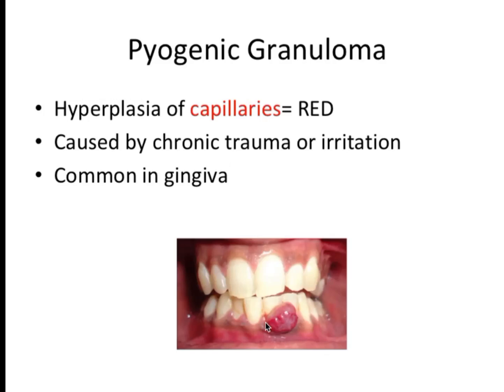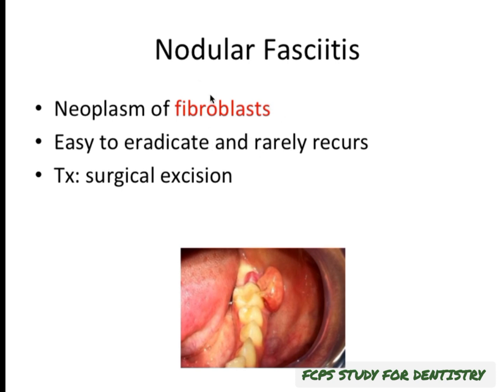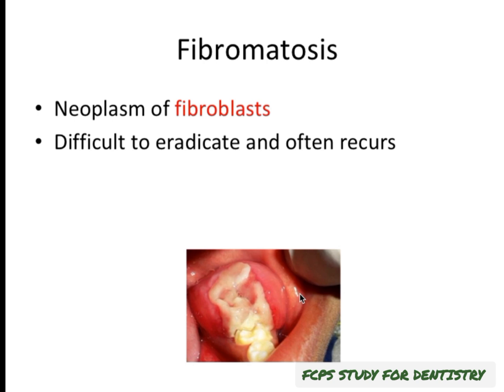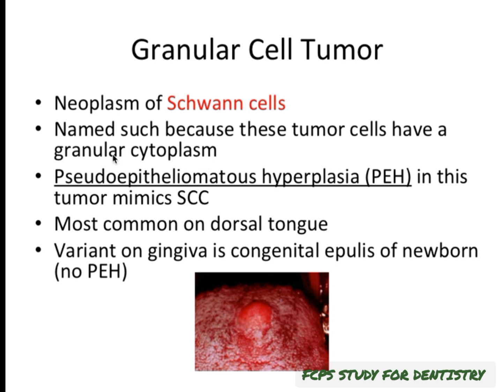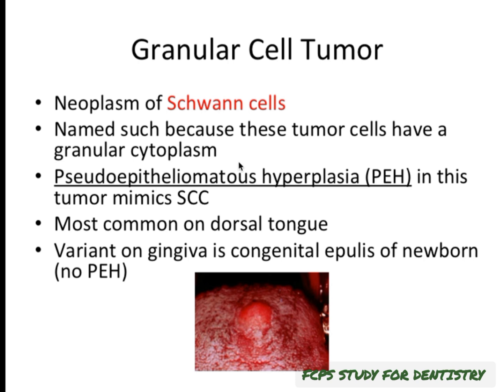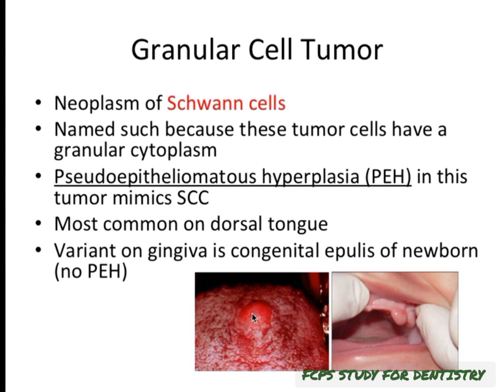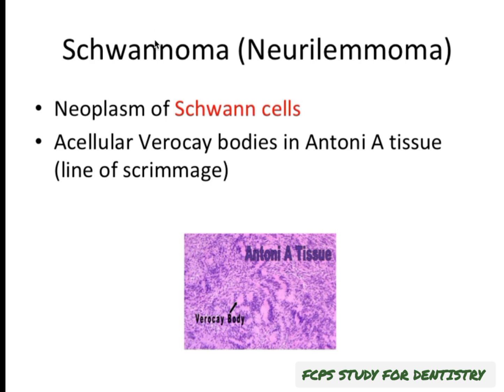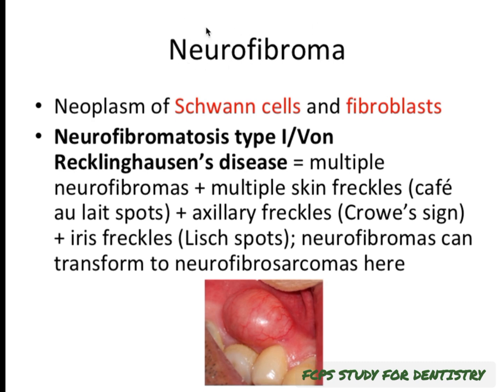ORAL PATHOLOGY PART 7.2